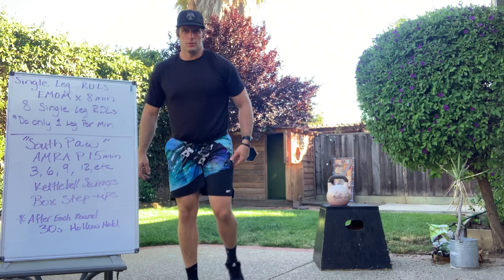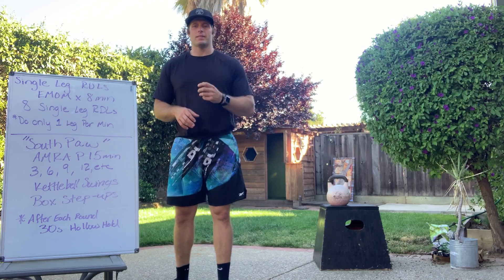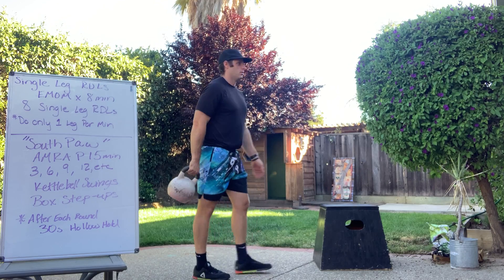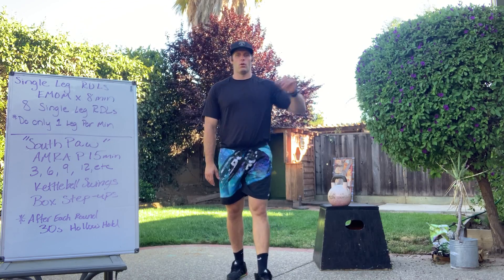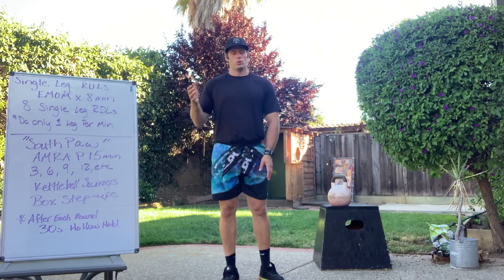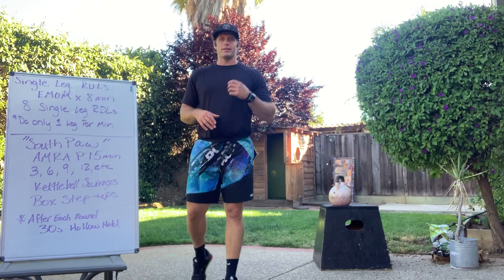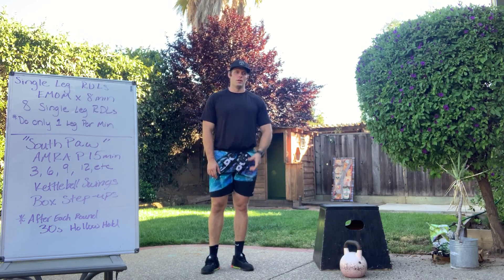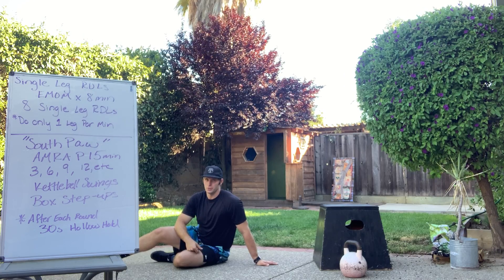"Southpaw" Workout Brief and Movement Demonstration